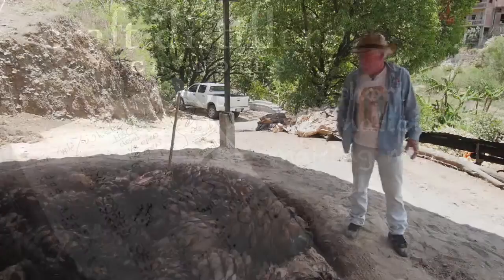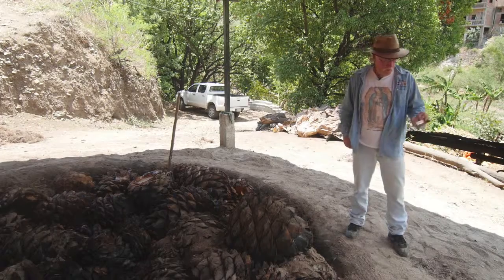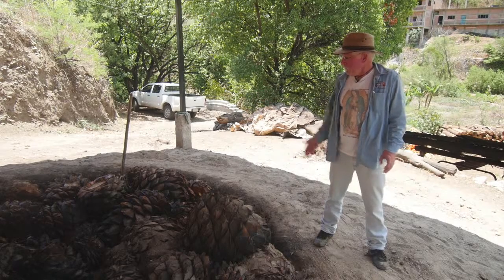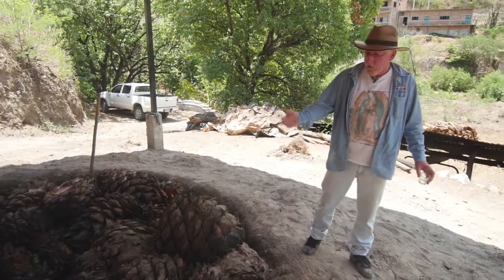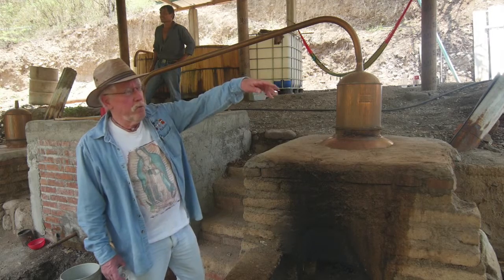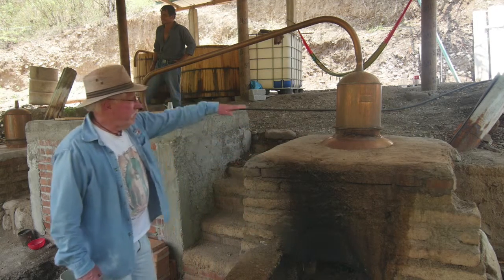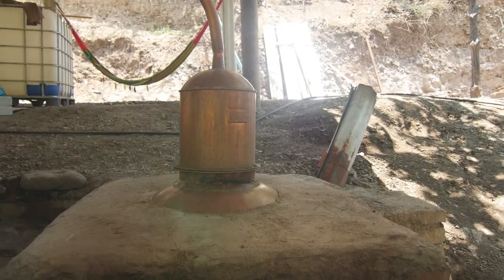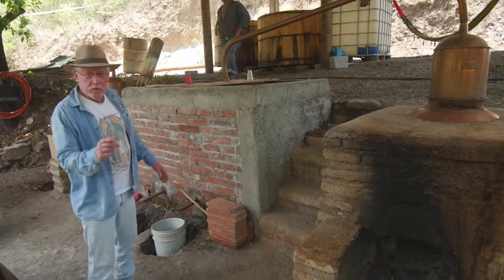tech note short explanation of making mezcal